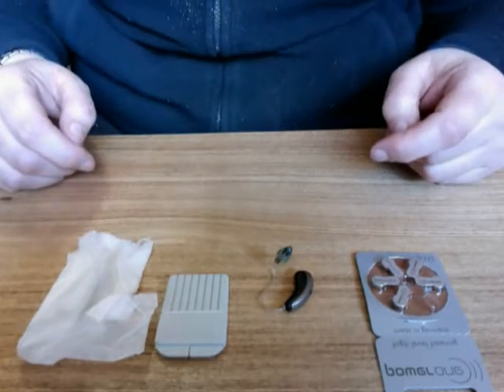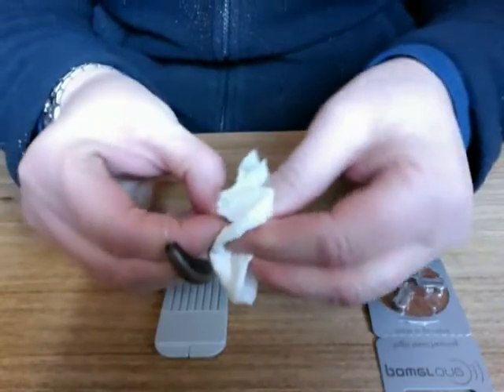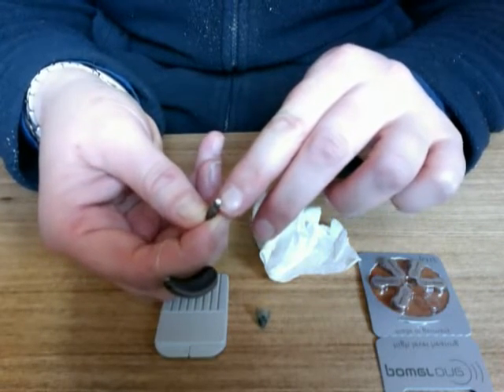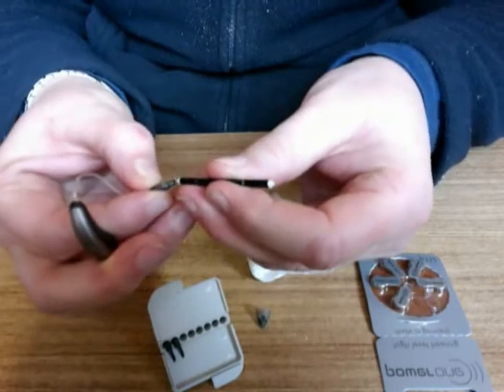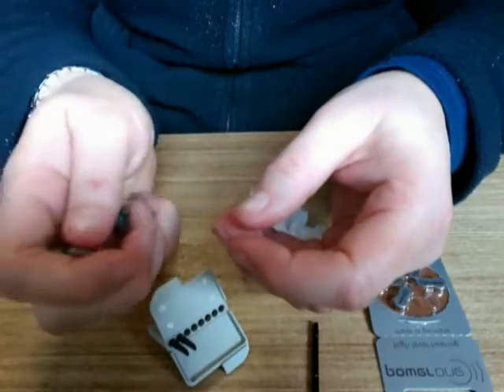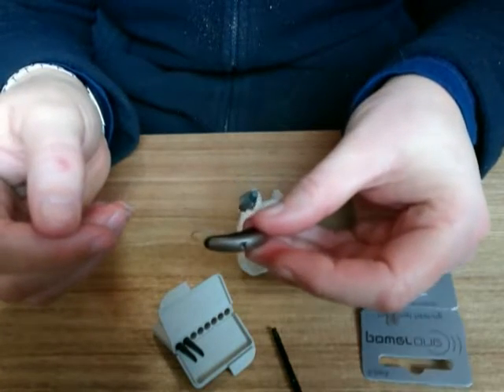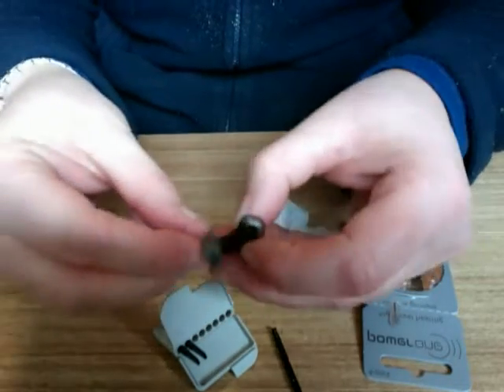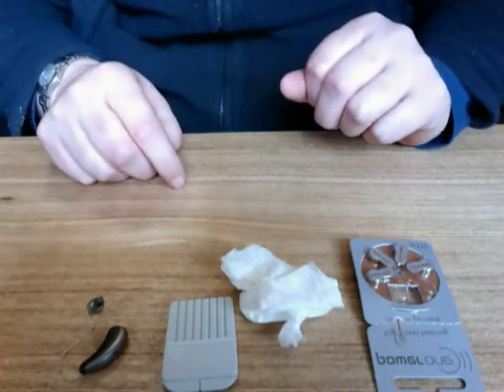Cleaning receiver in canal hearing aids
step by step to cleaning a receiver in the canal aid especially Unitron and Phonak brand cerustop wax filters